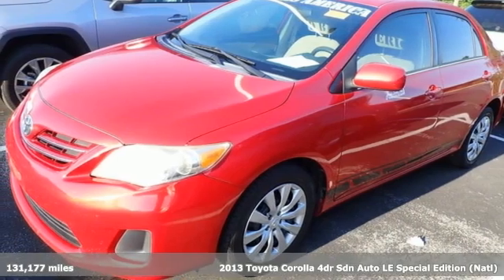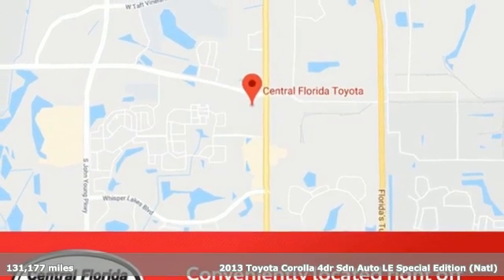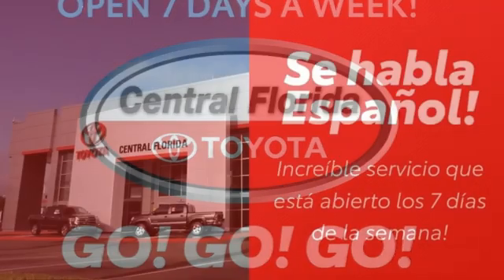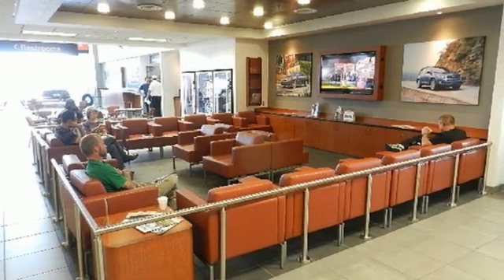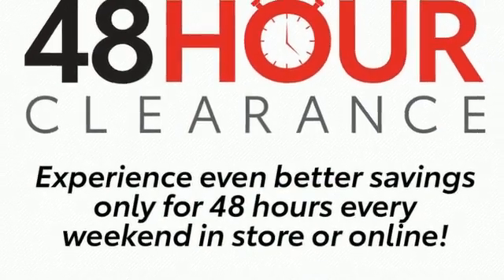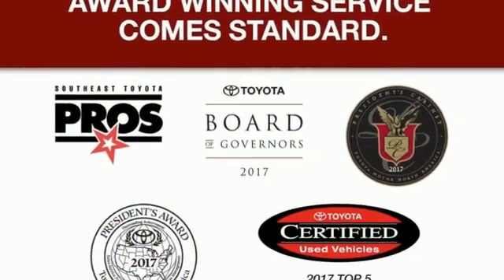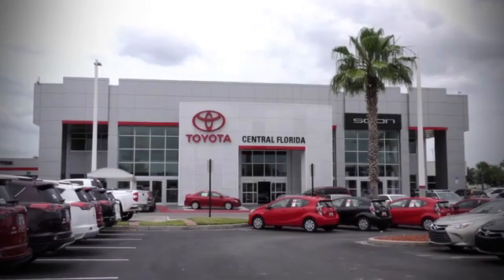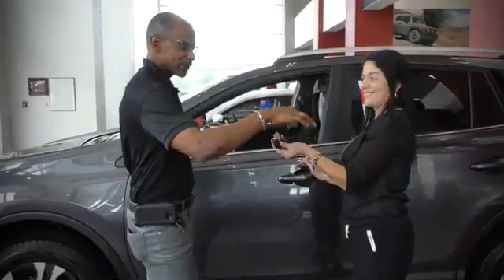Used 2013 Toyota Corolla Orlando, FL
Year: 2013
Make: Toyota
Model: Corolla
Trim: 4DR SDN LE AT
Engine: 1.8L 4 CYLINDER
Transmission: Automatic
Color: Red
Interior: Other
Mileage: 131177
Stock #: P190865
VIN: 5YFBU4EE3DP190865

Address:
11020 S Orange Blossom Trail